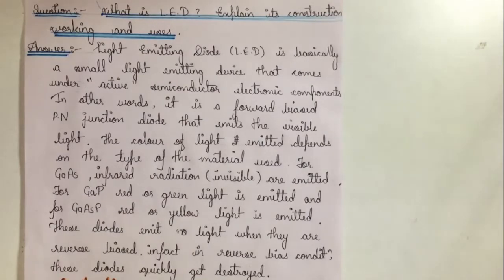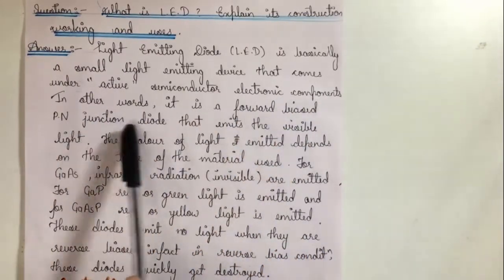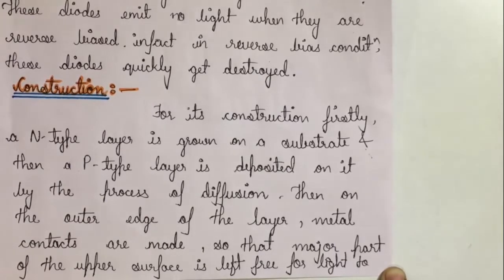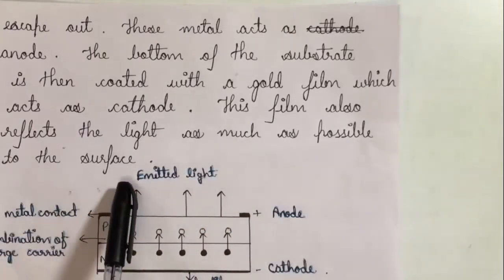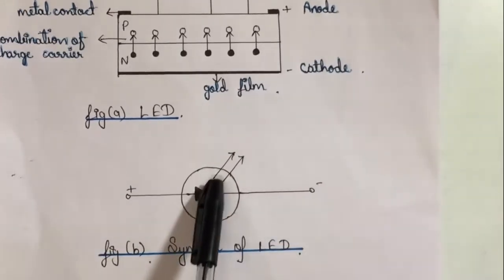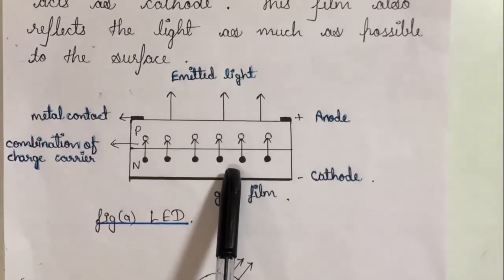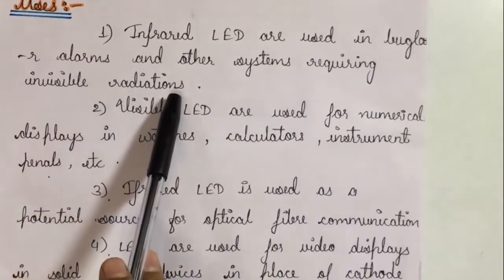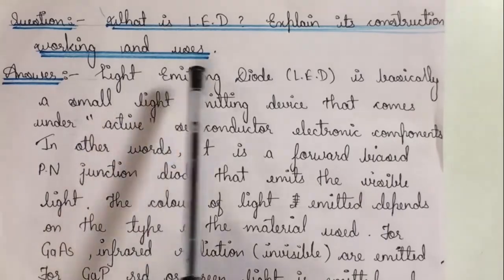LED : Construction , Working & Applications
Presented By: Megha Verma
B.Sc.VI Semester
Govt.P.G. College Chhindwara (MP)
Light Emitting Diode :
Construction, Working & Applications
Autonomous Academy
autonomousacademy